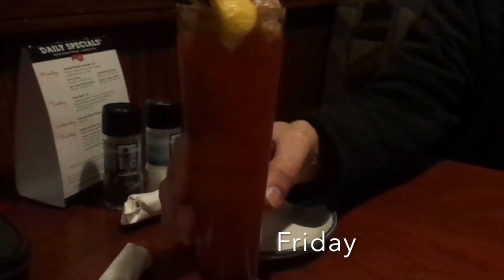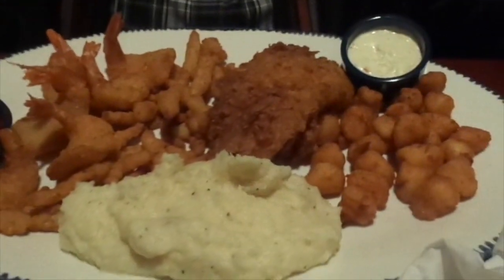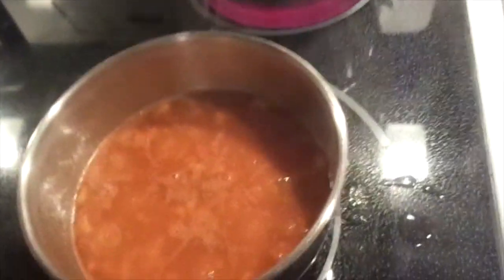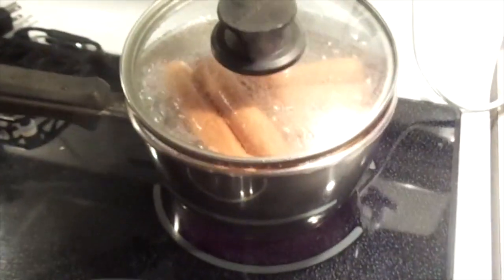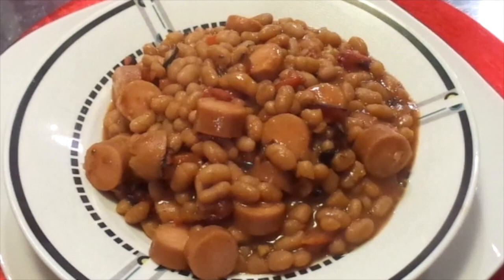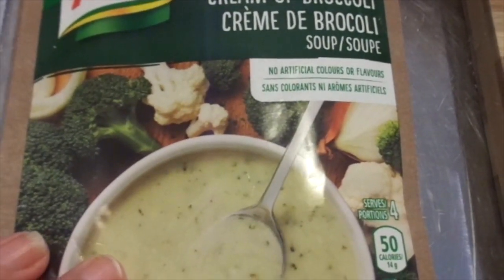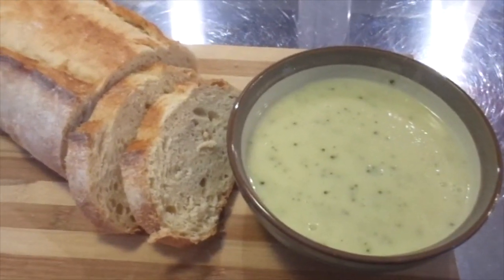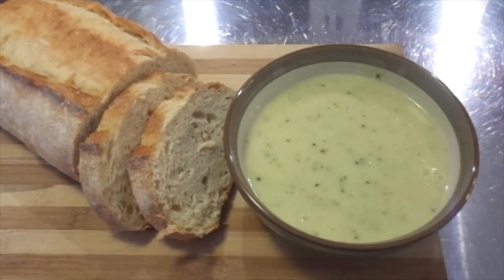What's For Dinner Tonight - Red Lobster ( Lobster Feast ) & Two Easy Quick Meals 2019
Today I Have A What's For Dinner  Tonight Video For You !!!
Went To Red Lobster For There Lobster Feast !!! I Love Seafood Plus Two Easy Quick Yummy Meals To Share !!! THANK YOU FOR YOUR SUPPORT AND FOR WATCHING !!! BIG HUGS XOXO

* INTRO & BANNER MADE BY - Kelsey Edits